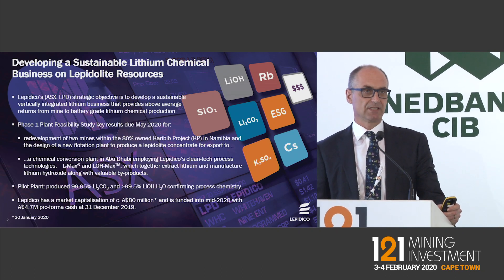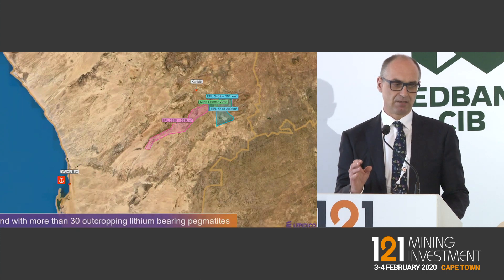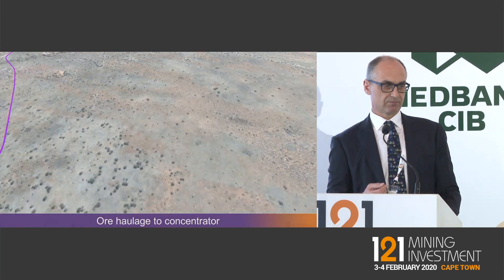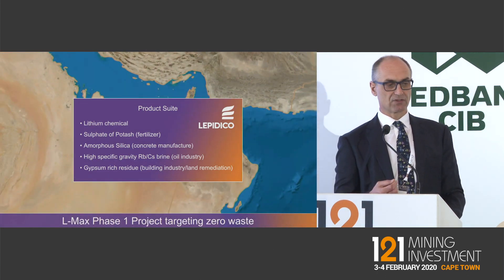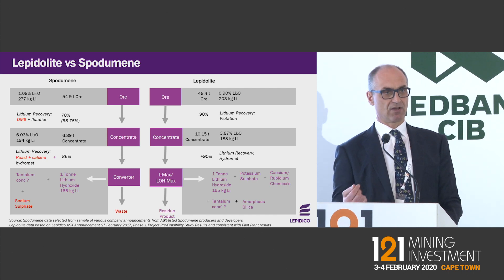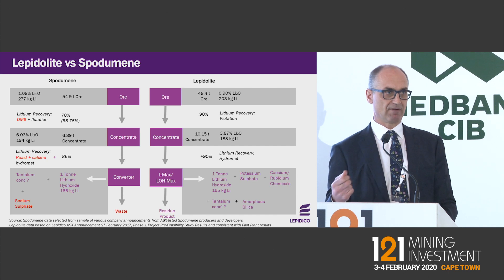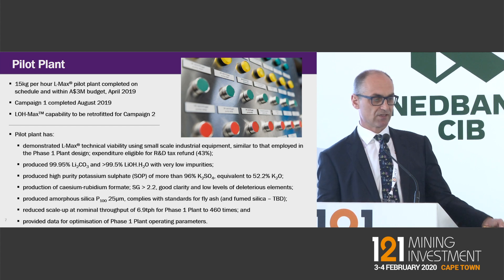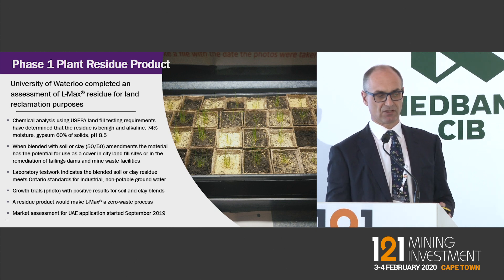Presentation: Lepidico - 121 Mining Investment Cape Town 2020 Spring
Primary ticker: ASX:LPD
Stage of development: Exploration, Development
Primary minerals: Lepidico

Lepidico Ltd (ASX:LPD) is focused on exploration, development and production of lithium chemicals. Lepidico owns the technology that produces lithium carbonate from lithium-rich mica minerals. Lepidico also has LOH-MaxTM, which produces lithium hydroxide from lithium sulphate without by-product sodium sulphate. The Company is conducting a Feasibility Study for a 5,000 tonne per annum (LCE) capacity Phase 1 lithium chemical plant, targeting production for 2021. Work is being undertaken to incorporate LOH-MaxTM into the Phase 1 Plant Project. Feed for the Plant is planned to be sourced from the Karibib Lithium Project in Namibia, and/or the Alvarrões Lepidolite Mine in Portugal.